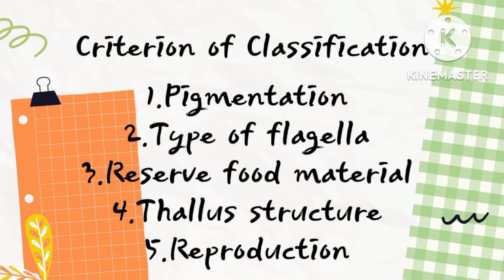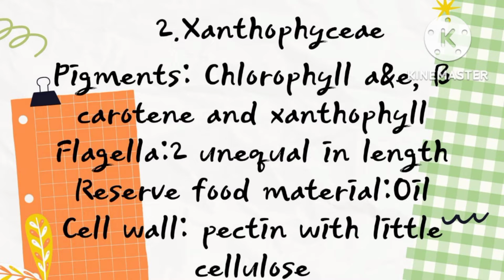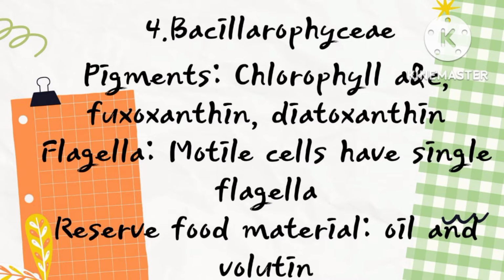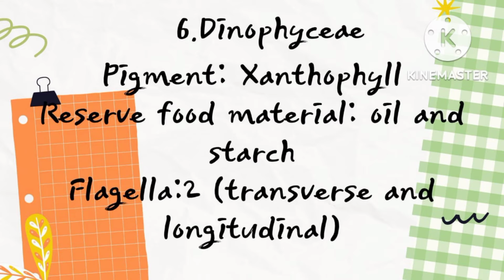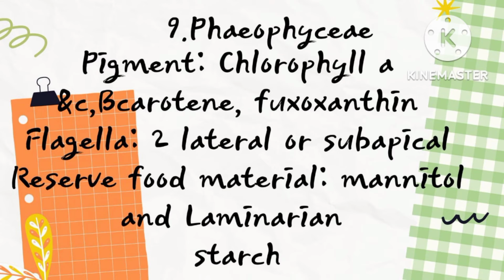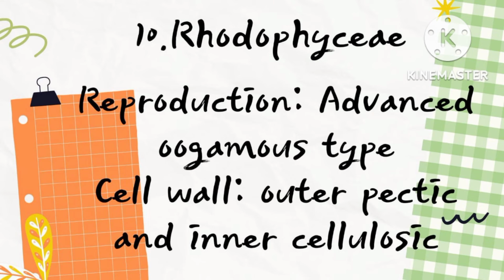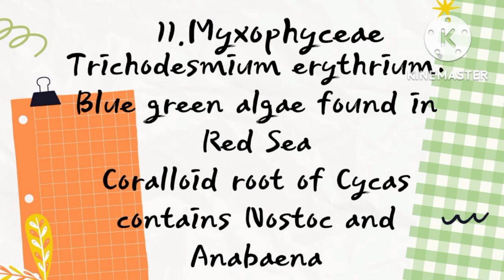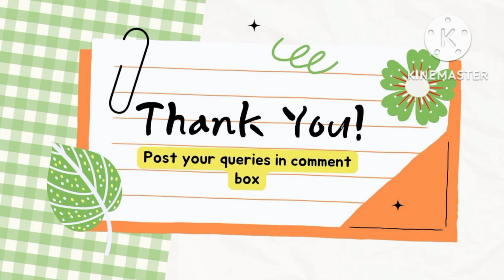Classification of Algae useful for neet uptgt/pgt Lt grade gic BSc MSc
Useful for neet uptgt/pgt Lt grade gic BSc MSc